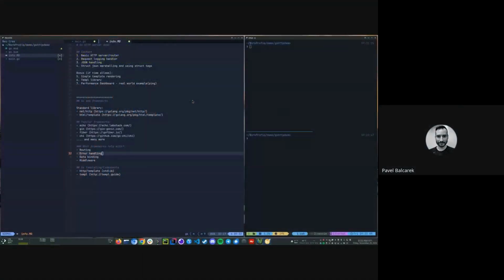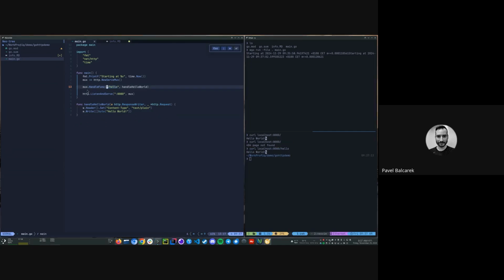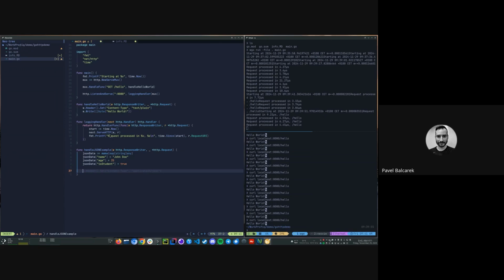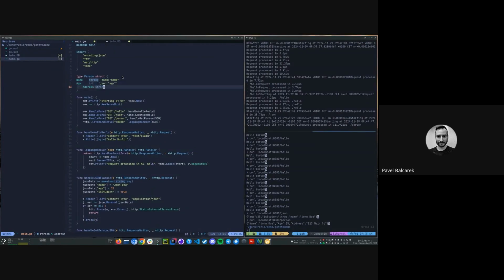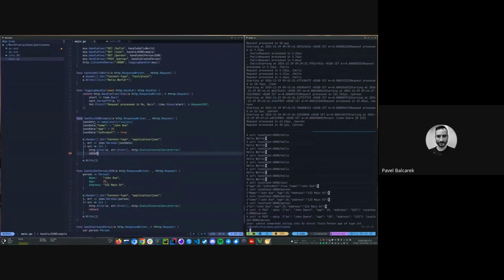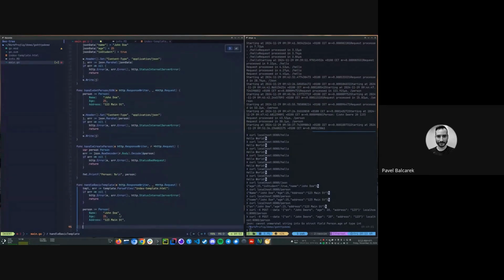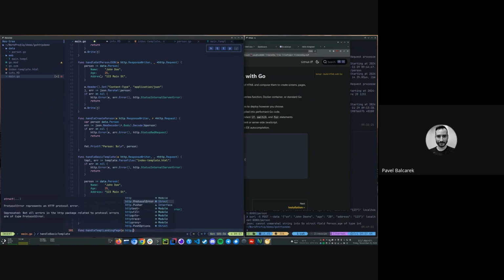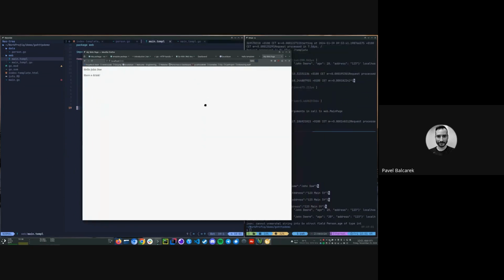Tech Demo: JSON Web server in GO by Pavel Balcarek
In this tech demo, Pavel Balcárek, a software engineer at profiq walks through some foundational concepts for working with Go (Golang) to create HTTP servers, handle JSON, and even render simple web pages. If you're looking to deepen your understanding of Go's capabilities and standard library, this session offers plenty of practical value.